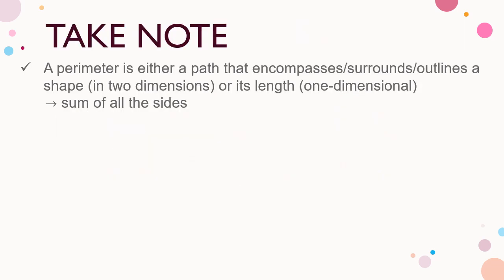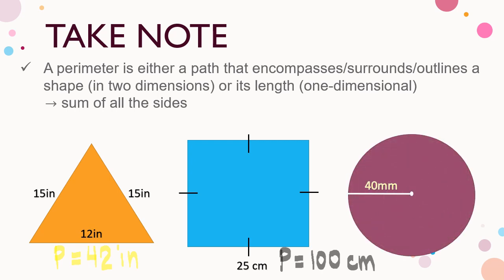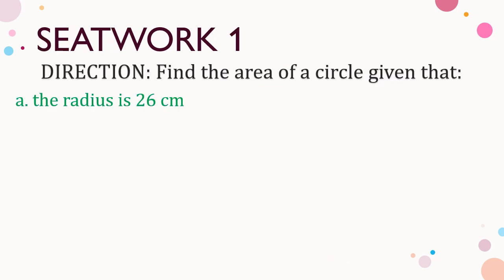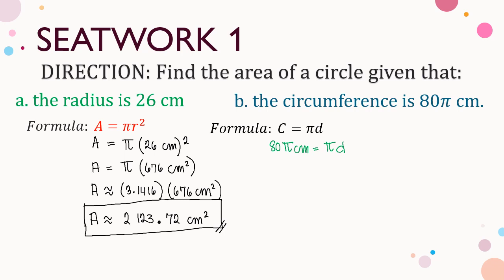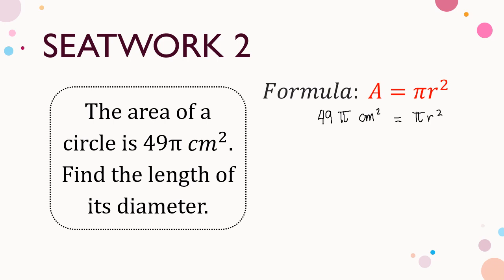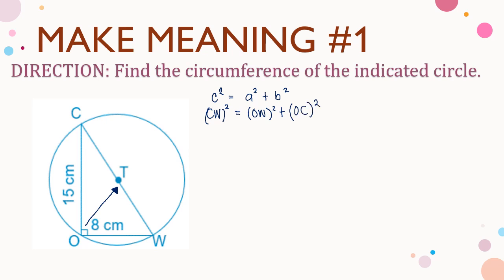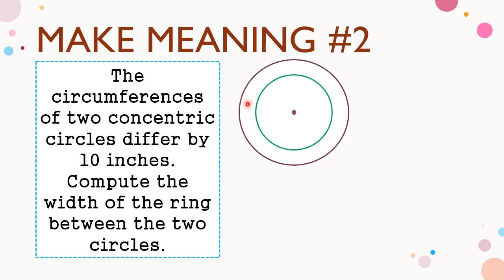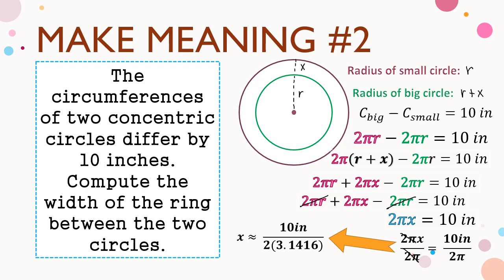Circumference & Area of a Circle